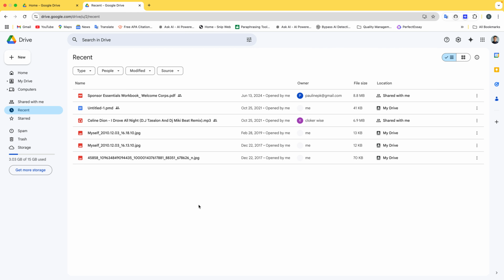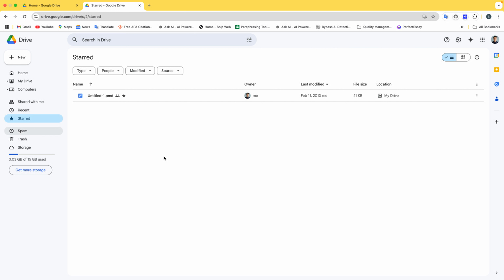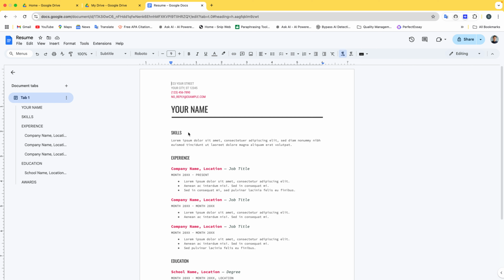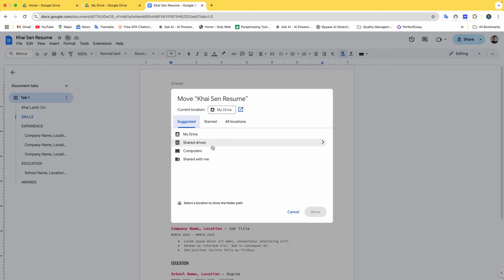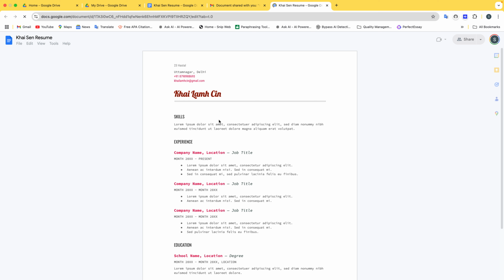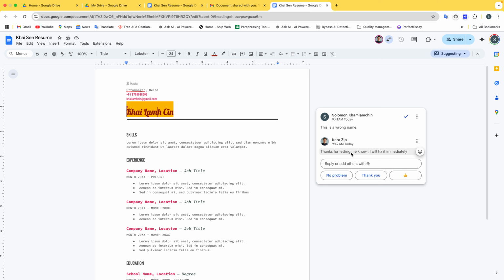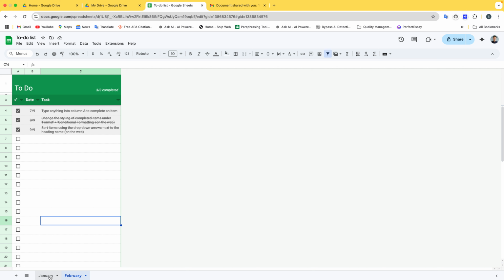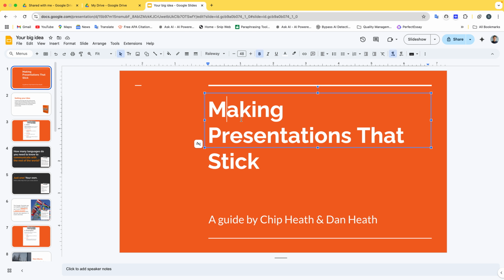📌 Google Office Tutorial: Master Google Docs, Sheets & Slides (Beginner Guide)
🚀 Learn Google Office Software – A Complete Beginner’s Guide!
In this tutorial, I’ll walk you through the essential features of Google Docs, Google Sheets, and Google Slides to boost your productivity. Whether you're a student, professional, or business owner, this guide will help you work smarter with Google’s free office tools.

🔹 What You’ll Learn:
✔️ How to create and format documents in Google Docs
✔️ Using formulas and data tables in Google Sheets
✔️ Designing engaging presentations with Google Slides
✔️ Cloud-based collaboration & sharing tips

💬 Let me know which Google tools you’d like to learn next!